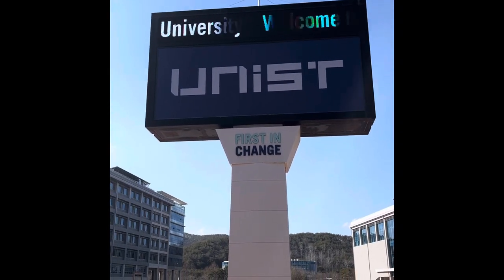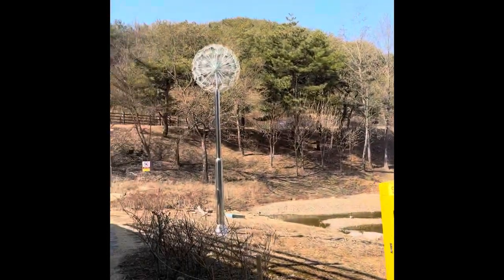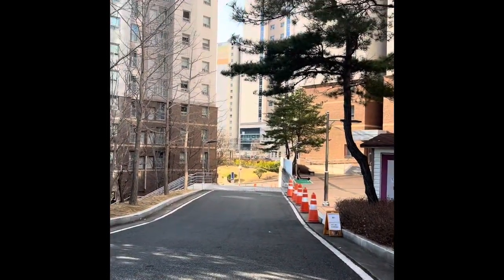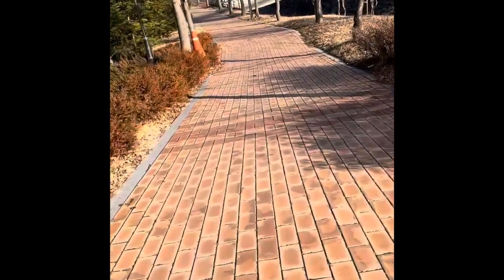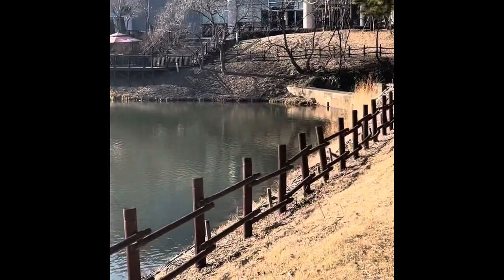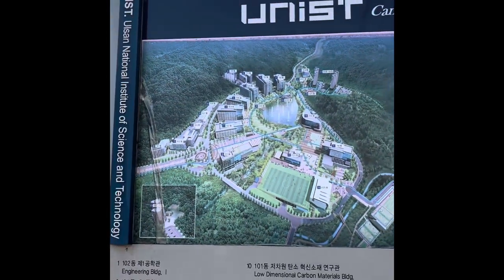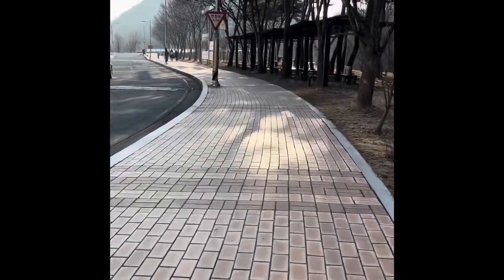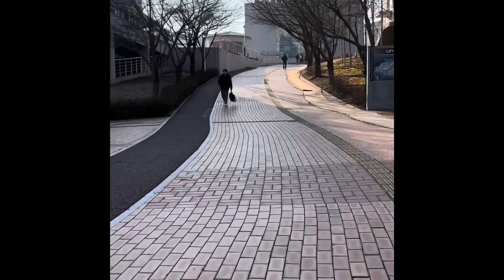UNIST | South Korea | Campus tour |Ulsan National Institute of Science & Technology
This video is the campus tour of UNIST | Ulsan National Institute of Science & Technology. This is one of the four public universities in South Korea which are dedicated to research in science and technology, along with KAIST, GIST, UST, and DGIST.